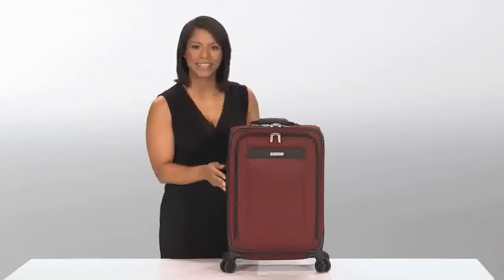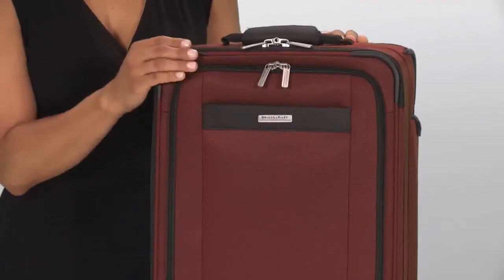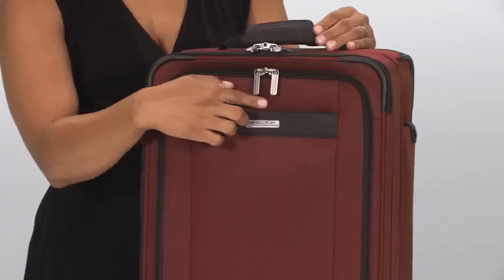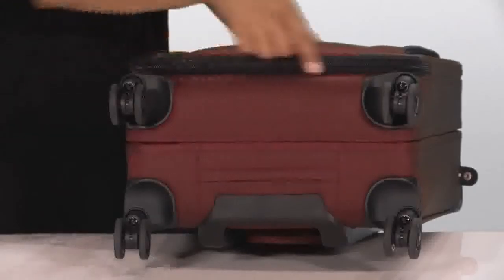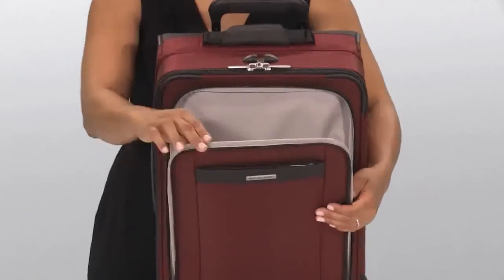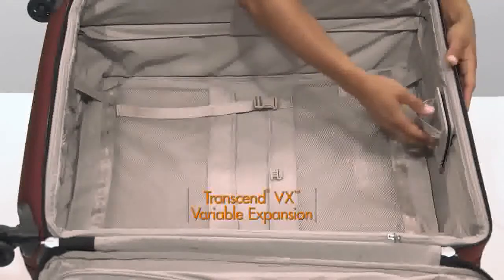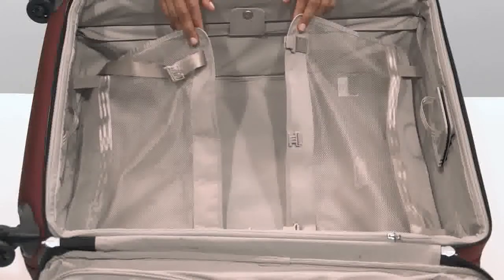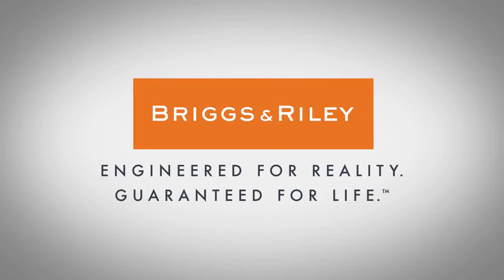Experience Carefree Travel With This Briggs & Riley Carry-On Expandable Spinner Luggage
Fast and easy getaways just got faster and easier. The Tall Carry-On Expandable Spinner packs a lot of potential with its unique smart features, like VX™ versatile expansion that allows up to an extra 2.5" of customizable capacity and ensures a sturdy shape for easy packing.